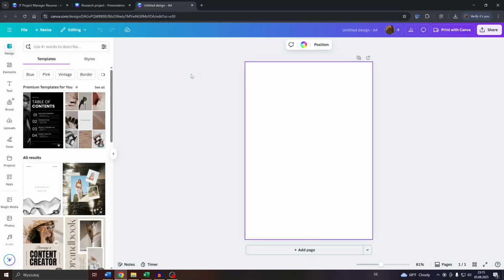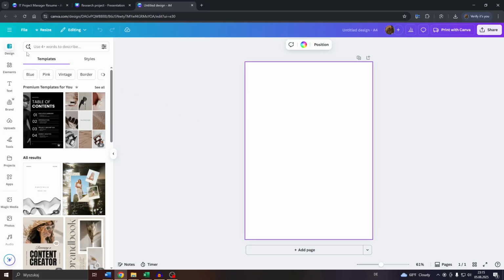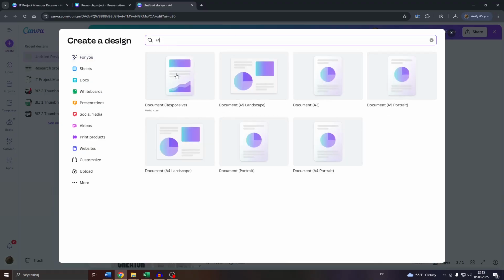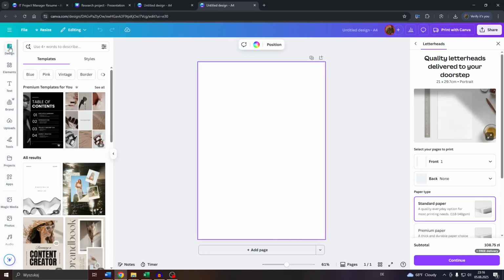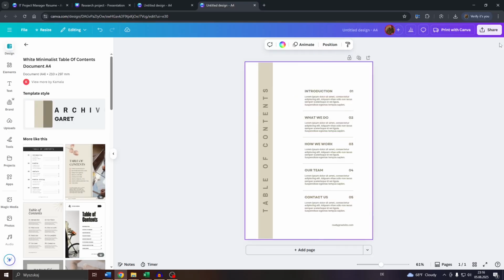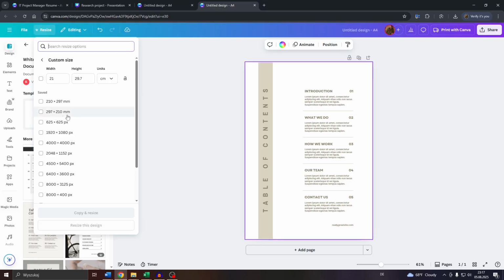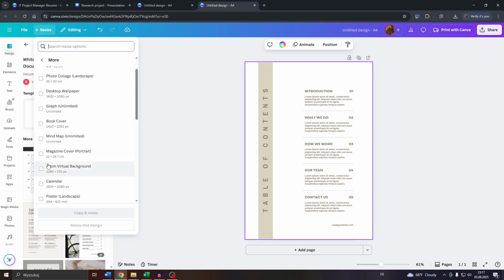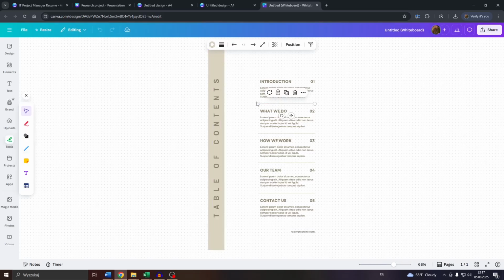How to Make A4 Size in Canva | Change Canvas Size Tutorial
Learn how to switch your design format to A4 size in Canva. Useful for print materials like posters and flyers.

If you're learning about Canva, also check out how to export a prsentation in PPTX on Canva,